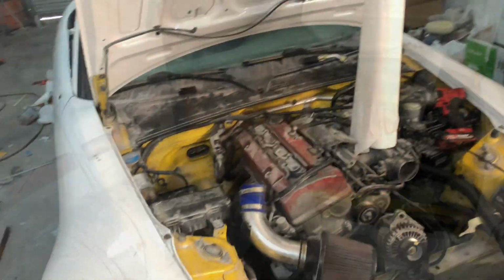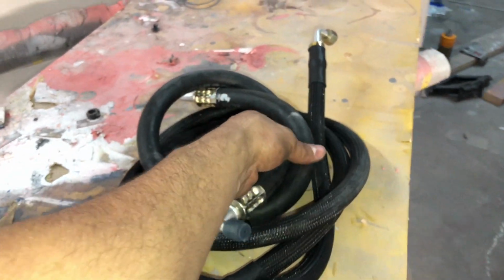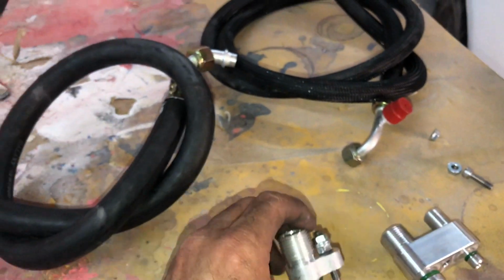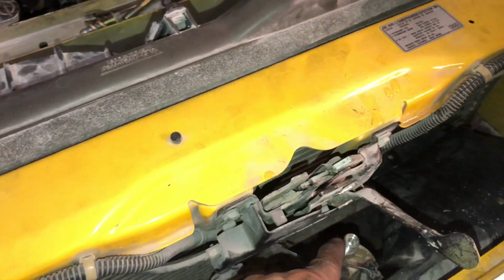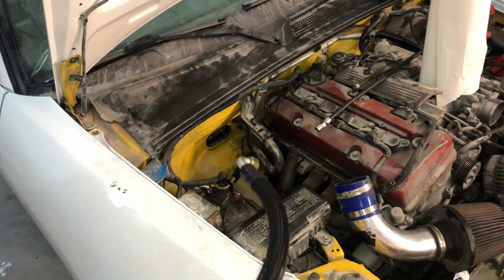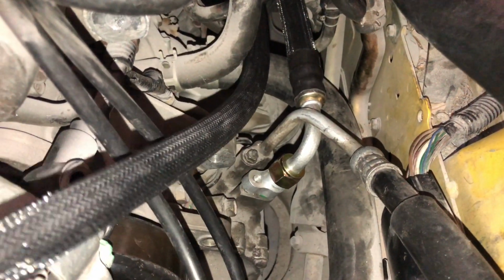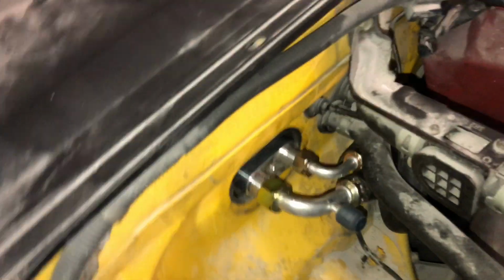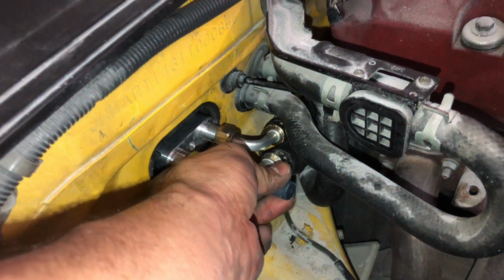S2000 AC TUCK KIT ap1-ap2